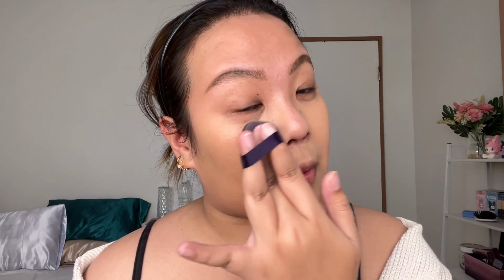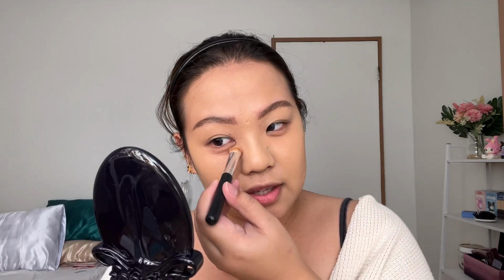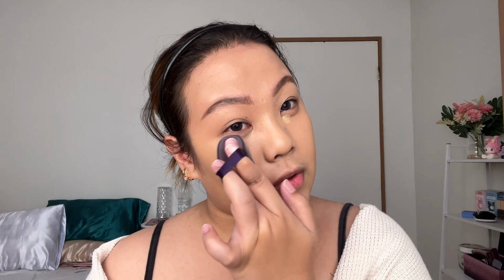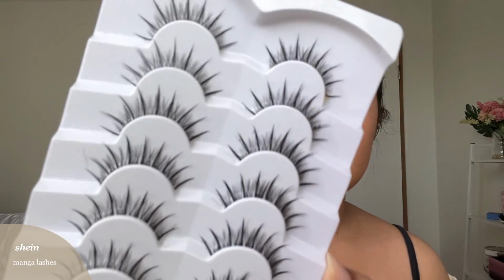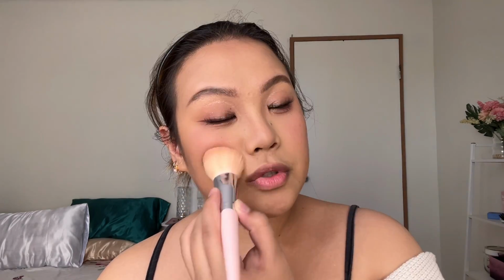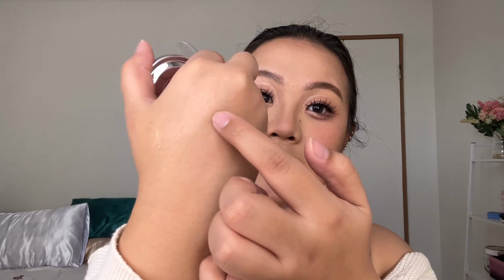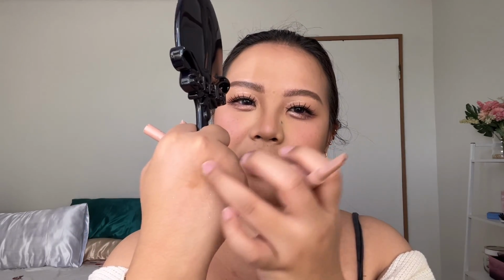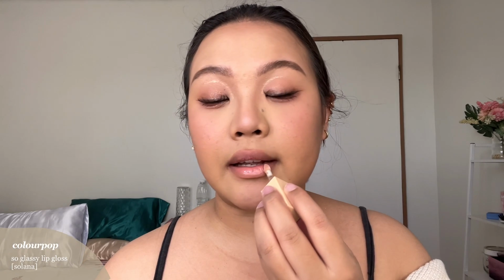my default douyin makeup look. ₊˚ 🦢⊹♡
hi aegis! ♡ settled na ako in my new apartment and i can happily report that i'm back na!! (for good, this time. hopefully.) hope you guys like this one!  ♡

୨୧ ୨୧

— face
elf cosmetics putty primer — poreless
e.l.f. cosmetics 16 hour camo concealer — light beige
sheglam sun sculpt liquid contour — soft tan + tawny amber
dr. sensitive loose powder — translucent

— eyes
eye2k colored contacts — whale blue
⤷ not available anymore. :c
roto pro eyeshadow palette — 01 + 04
and:ar multi color eyeshadow palette
⤷ no link available! :(
sweet mint silkworm aegyo sal eyebag pen

— lips
muge leen dessert shop lip liner — 05

୨୧ ━━ chapters ━━ ୨୧

00:00 — intro
01:34 — cream base
07:28 — eyes
11:37 — powder base
13:59 — lip
15:35 — outro

୨୧ ୨୧

୨୧ ୨୧